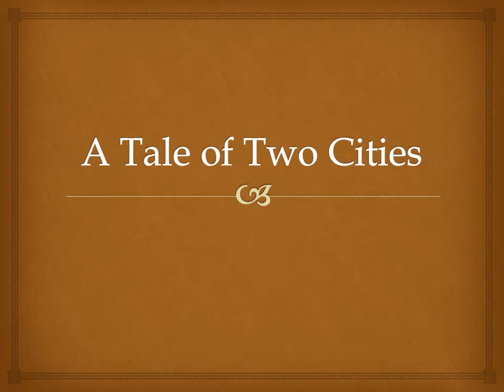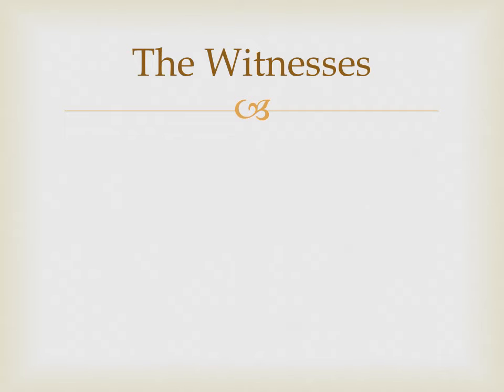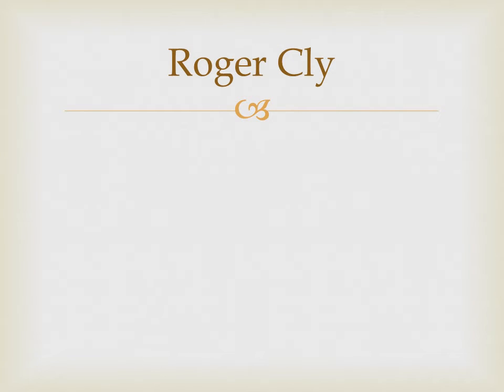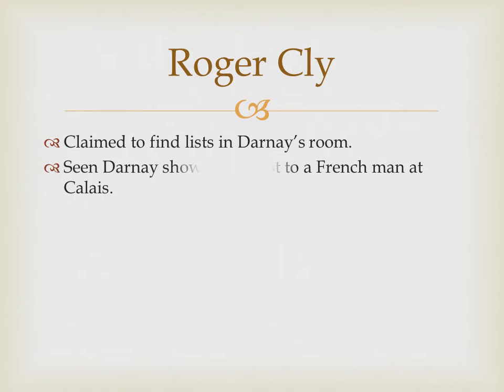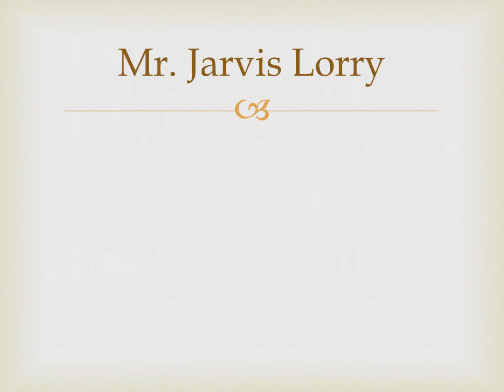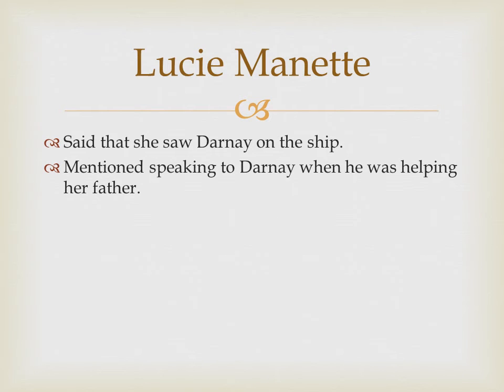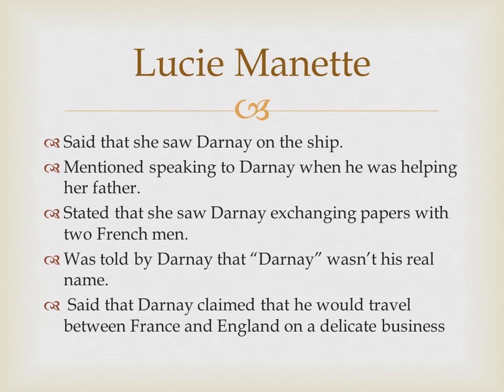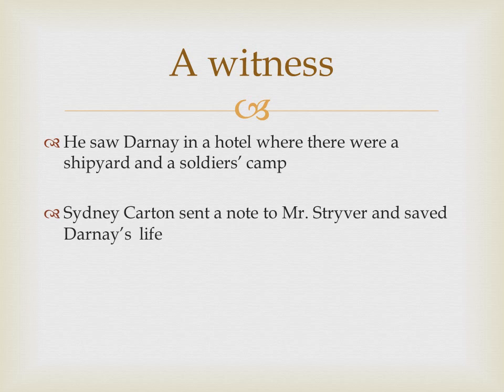Grade 9 - English - A tale of two cities ch 3